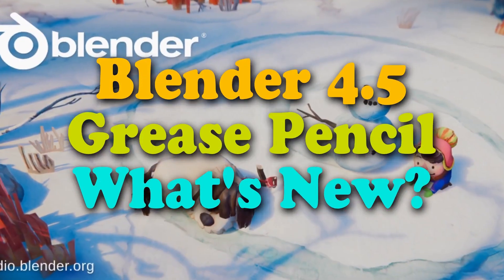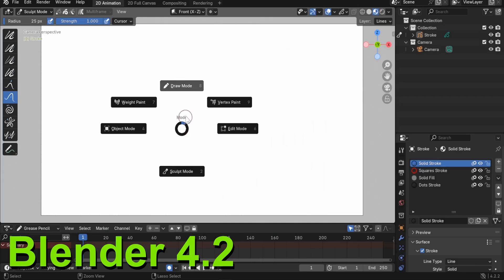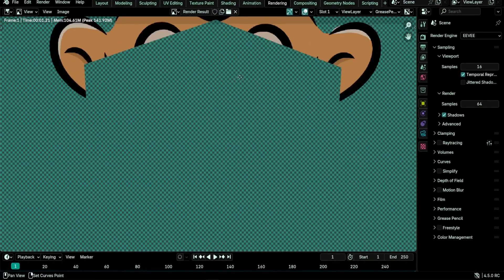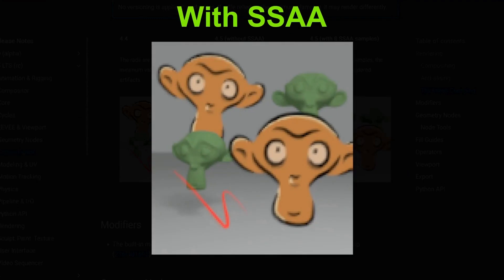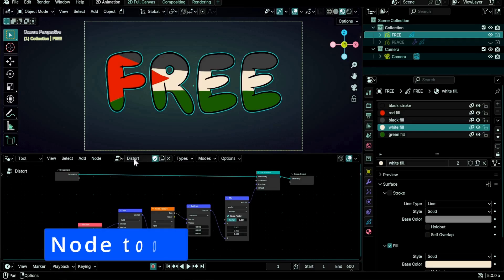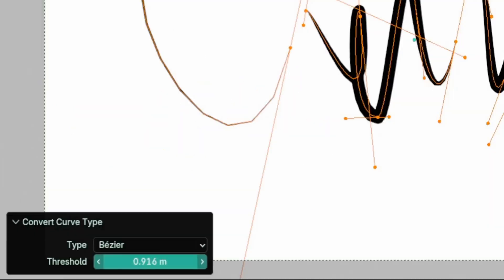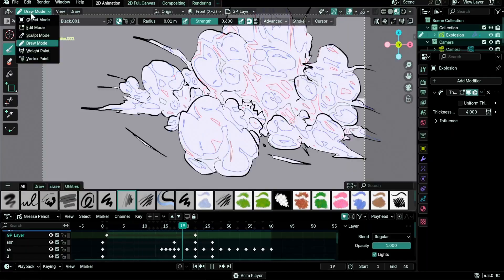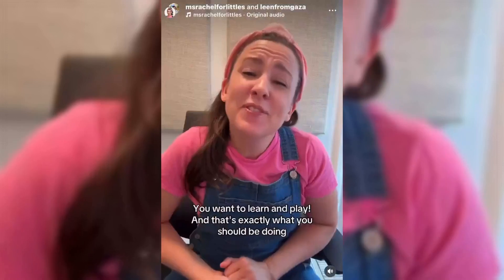Grease Pencil in Blender 4.5 LTS | +11 New Features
Blender 4.5 Grease pencil is here with a lot of necessary features either re-introduced or newly added.  Boundary strokes are finally back with a new name and some improvement, while SSAA rendering which gets rid of render artifacts and flickering is among more than eleven new functionalities in this version of the Free and Open Source Blender app.

00:00 intro
00:25 RE-ADDED FEATURES
00:34 boundary strokes (fill guides)
00:58 operator to remove fill guides
01:19 stroke split operator
01:42 convert stroke to outline
01:52 NEW FEATURES
01:55 grease pencil render pass
02:23 viewlayer rendering filter
02:38 super sampling anti-aliasing (SSAA)
03:09 stroke thickness clamping removed
03:35 layer group filtering in modifiers
03:51 geo nodes integration improved
04:30 geo node tools for grease pencil
05:11 mask the layer above or below
05:23 converting curve types improved
06:13 onion skinning for active object
06:29 exporting animated SVGs
07:08 python API additions
07:29 humanity in danger